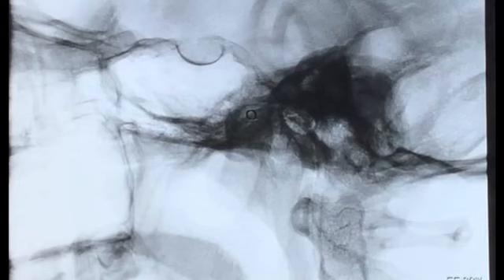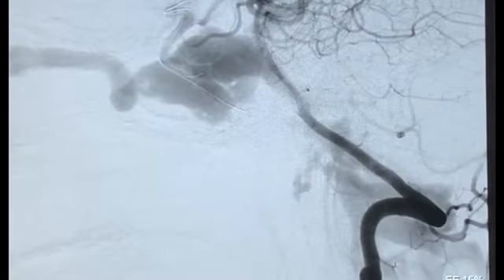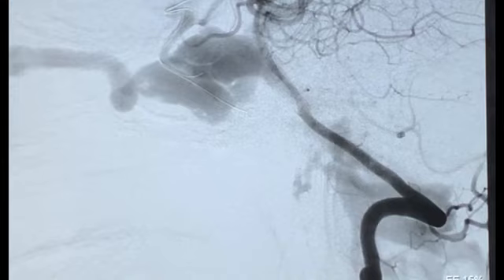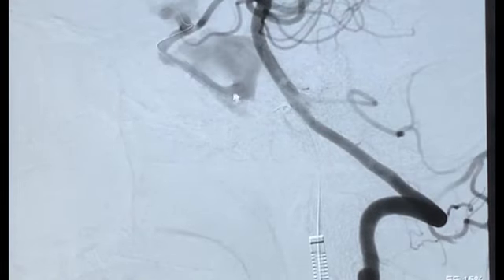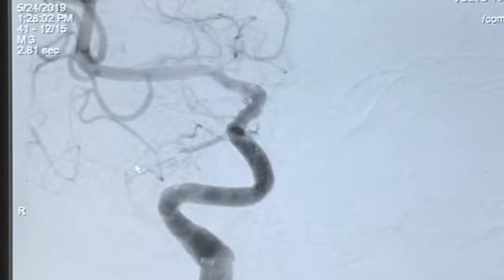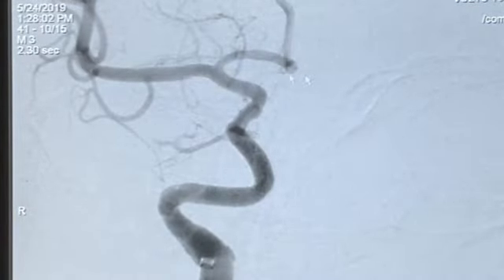Direct Carotico Cavernous Fistula Embolization By Sibasankar Dalai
Caroticocavernous Fistula is complex neurovascular disease presenting with proptosis, congestion, diminishing vision and ophthalmoplegia.

It is treated by endovascular approach.